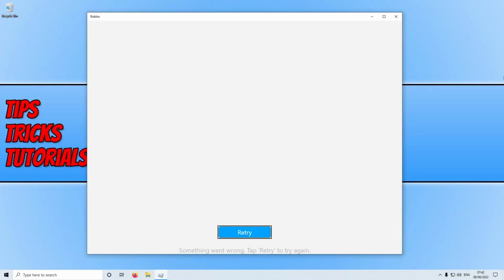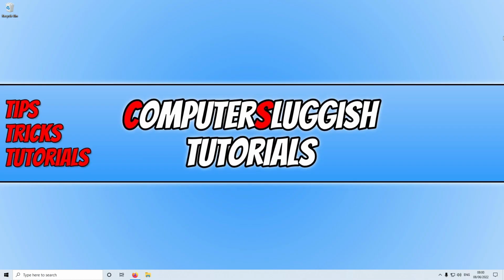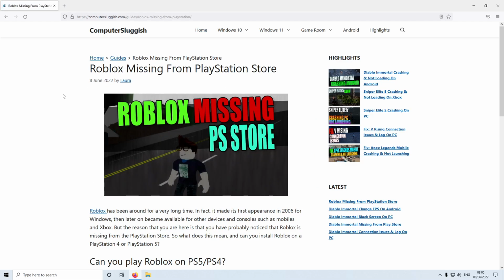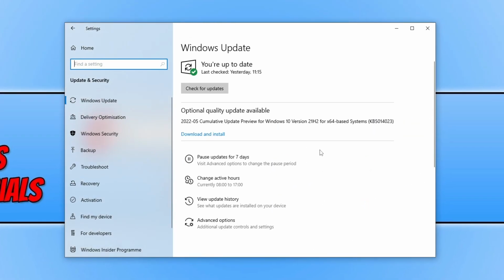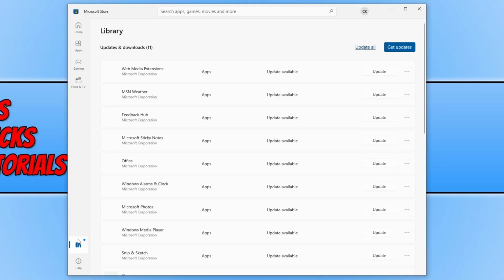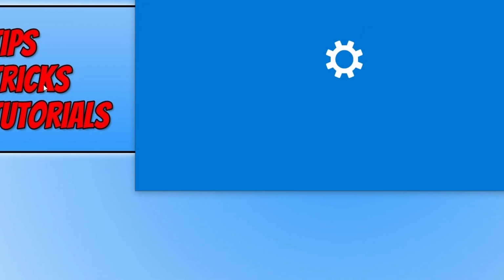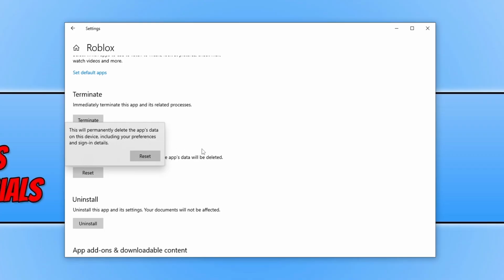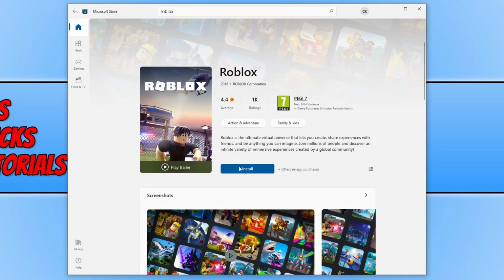FIX Roblox Something Went Wrong Error On PC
How To Fix Roblox "Something Went Wrong" Crashing On Launch In Windows

In this video, I will be showing you how to fix the Roblox Something went wrong error, when trying to play Roblox on your Windows computer. This error will pop up on startup and will say "Something went wrong. Tap Retry to try again". If you are getting the something went wrong error when trying to play Roblox using the app version of the game on your PC and not the web browser version, then try each method in this video to fix the error message.